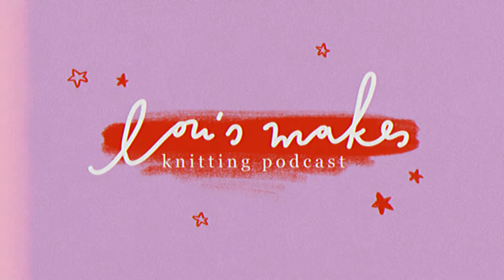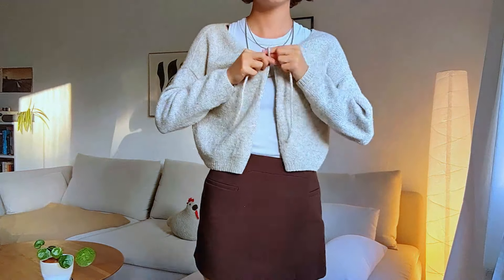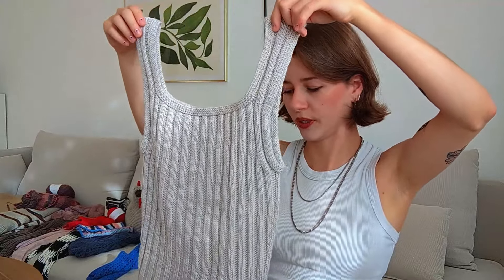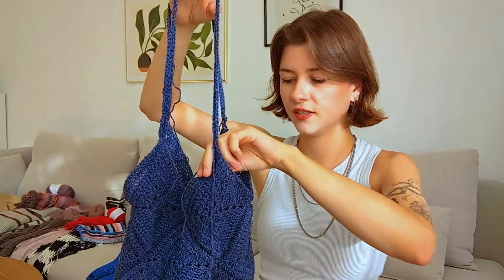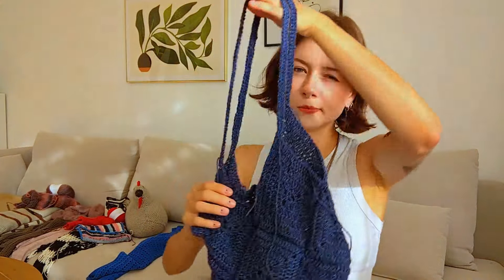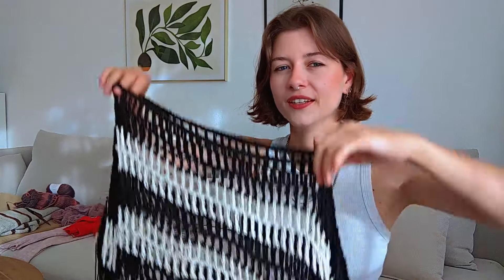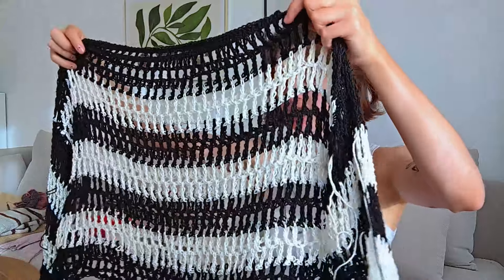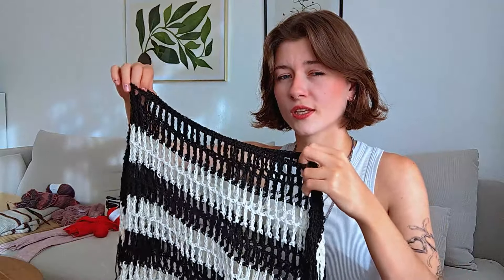lou's makes — knitting podcast | 007 | recapping the last few months of making!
in this episode I am going through a TON of new FOs & WIPs! grab your current wip & enjoy! ♥

patterns mentioned in this episode:

_cardi jumper by inês oliveira
_square neck camisole by helene beba
_just knit it by susan ashcroft
_european robin by stella taubenheim
_emotional support chicken by annette corsino
_blouse no. 1 by MFTK
_spring lemon top by wei pan
_poppy tee by petite knit
_marseille sweater by petite knit
_battenberg blanket by sandra paul
_mkal by stephen west